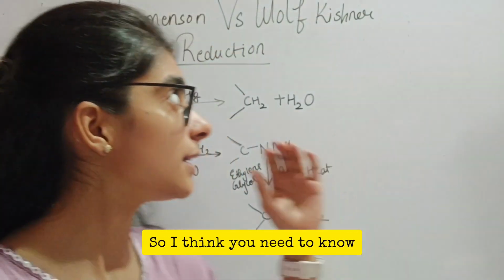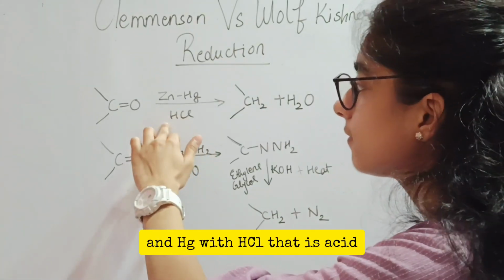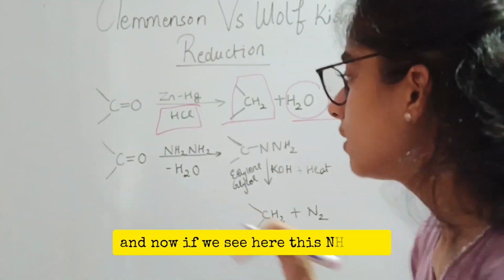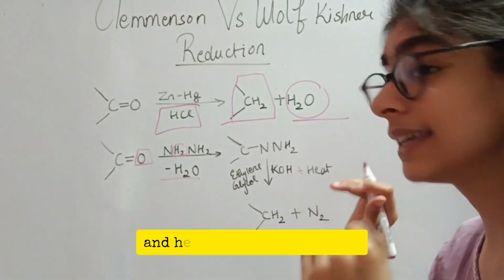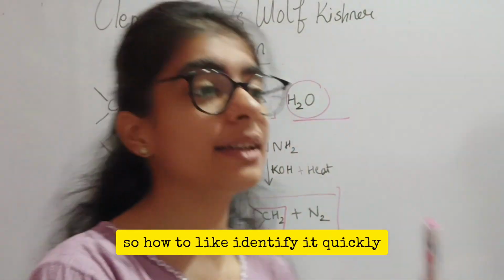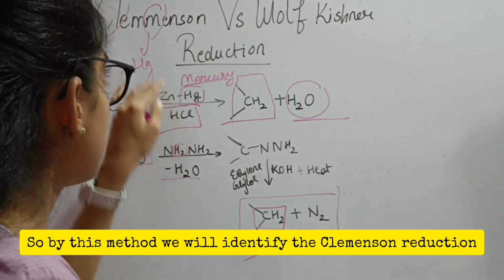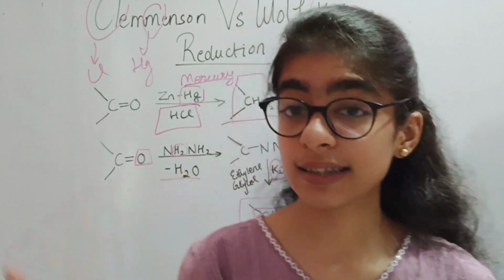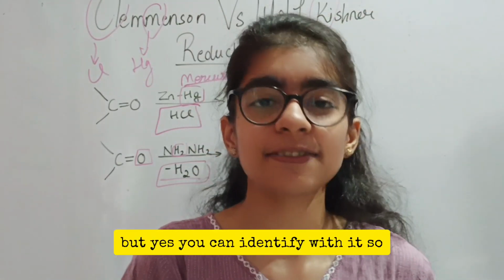Organic Chemistry: Clemmensen vs Wolff-Kishner Red. for NEET, JEE, and Boards!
🚀 Get ready to supercharge your organic chemistry prep! In this video, we're breaking down the Clemmensen and Wolff-Kishner Reductions - crucial topics for NEET, JEE, and board exams. 🤯

🔬 What Will You Uncover in This Must-Watch Tutorial?
🌪️ Demystify the Clemmensen Reduction for exam success.
🌋 Master the Wolff-Kishner Reduction with crystal-clear explanations.
💡 Discover essential tips for answering exam questions like a pro.
🌟 Real-world examples to boost your understanding.
🧪 Simplified concepts that ensure you score big!

Whether you're a NEET aspirant, JEE warrior, or board exam champion, this video is your ticket to mastering Clemmensen and Wolff-Kishner like a top scorer! We've made complex concepts crystal clear, so you can nail your exams with confidence.

🔥 Join Our Exam-Boosting Journey:
Welcome to NEET2DOCTOR, your go-to destination for NEET, JEE, and board exam success! Our goal is to make learning exciting and your exams a breeze.

💥 Questions, doubts, or topics you want us to tackle? Drop them in the comments or join Telegram Channel And Group , and we'll guide you towards exam brilliance. It's time to conquer Clemmensen vs. Wolff-Kishner Reductions and ace your exams!